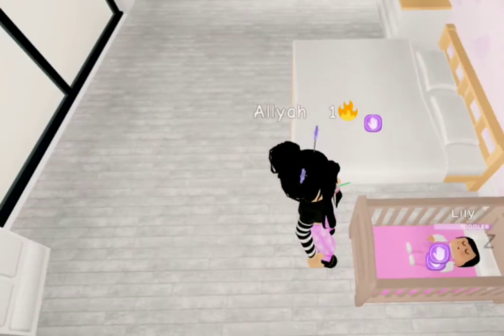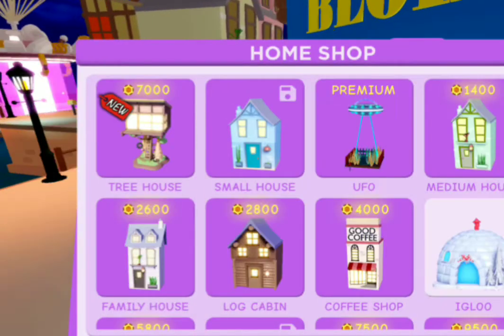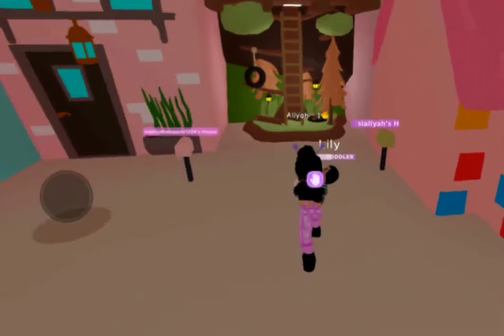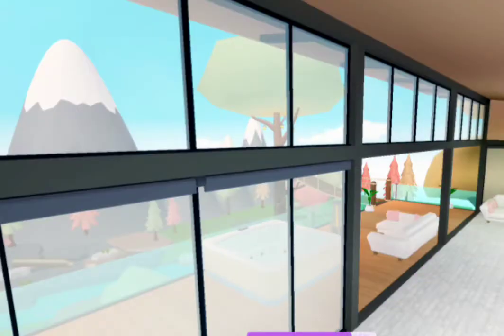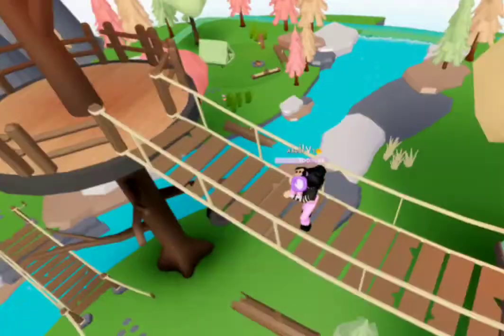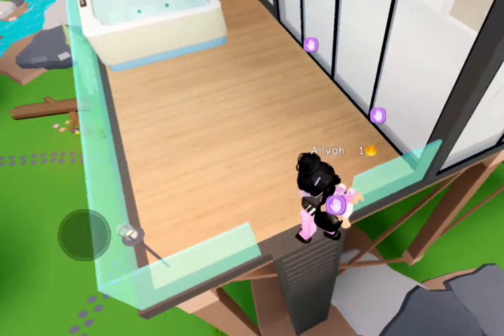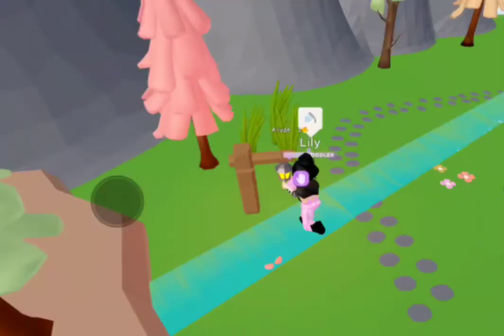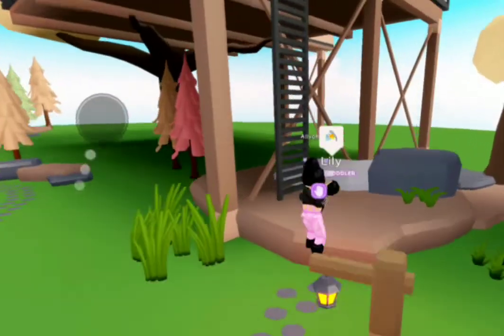*NEW* TREE HOUSE!! 🏡✨ || IM BACK IN CLUB ROBLOX! || ♡iisimply me♡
Ｌｏａｄｉｎｇ

10%

30%

50%

100%

L o a d i n g‘C o m p l e t e-!🖇️✨
Swipe down yes-!🌻

˚ ༘♡ ⋆｡˚ ꕥ
╭┈ ೄྀ࿐ ˊˎ-

-✎Nickname: Simply🌻
-✎From: Philippines🇵🇭🍃
-✎Filipino ✨💖
-✎FavColors: Pink 💕
-✎FavFood: Filipino foods, Bbq 🍖, Chocolate 🍫 and many more..

-»Attention please-!«-
-✎No reupload My Video
-✎Inspired to say my channel name:)💢
-✎Sorry if my channel is not satisfactory:)
-✎Forgive if there are many mistakes-!✌🏻
. . ⇢ Tools?🌻🔨ˊ˗ ꒰ 📎 ꒱
✎Ibis paint x
✎PicsArt
✎Google chrome
✎XRecorder

🍧 .˚ Account Author(real)┊͙◟̆◞̆
-»Credit: (Songs) For Love (Singer) Jeff Kaael

-»Credit: Tutorial of making my character thumbnail by (auvelva)
Aesthetic description from (•Vita Editxz)

. . ⇢ [Hashtags 🍃] ˎˊ˗ ꒰ 📎 ꒱